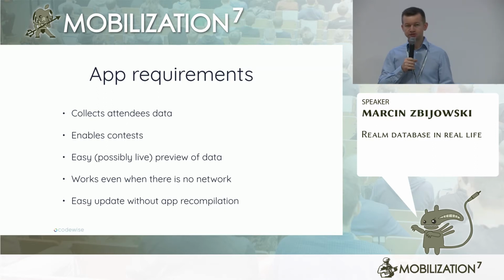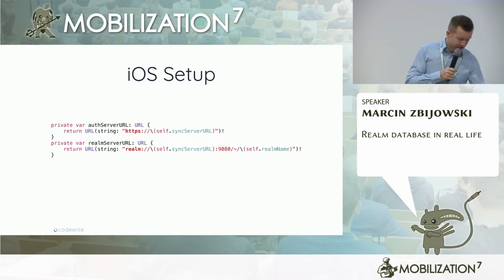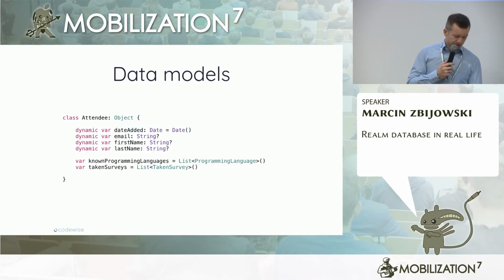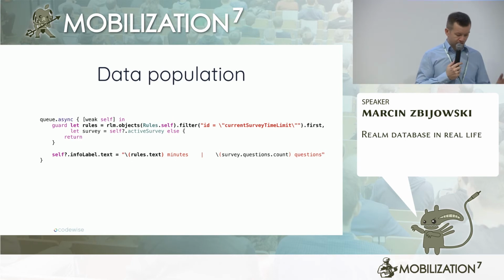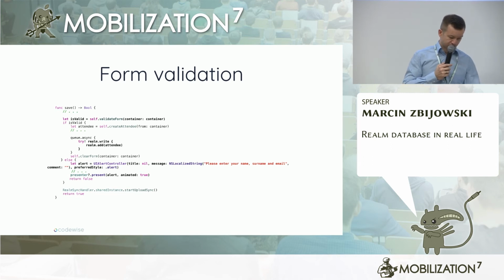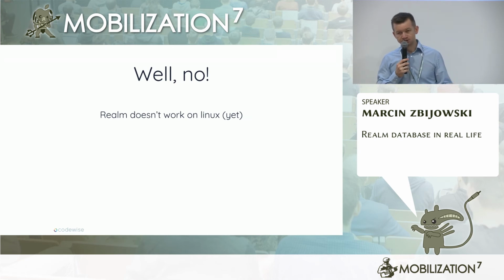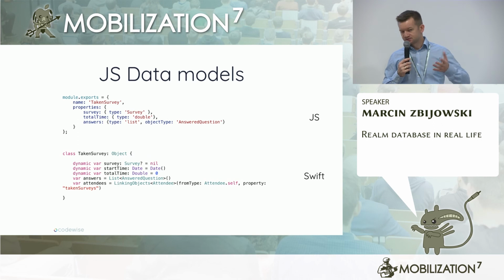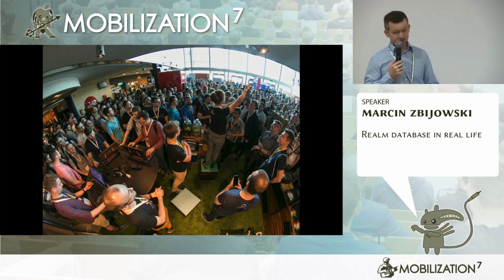Realm database in real life - Marcin Zbijowski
I'd like to present my actual case where I used Realm platform, both frontend (iOS) and backend (AWS cloud).